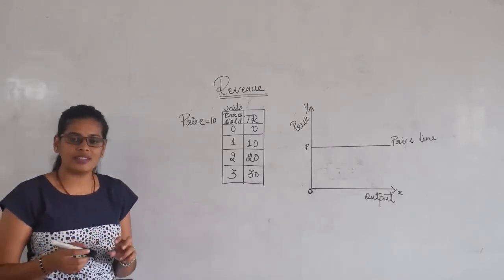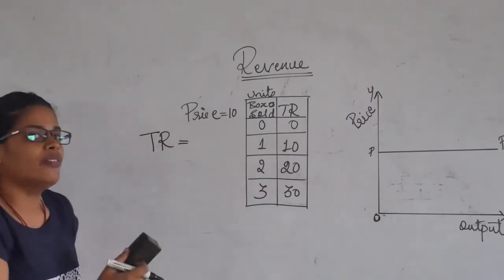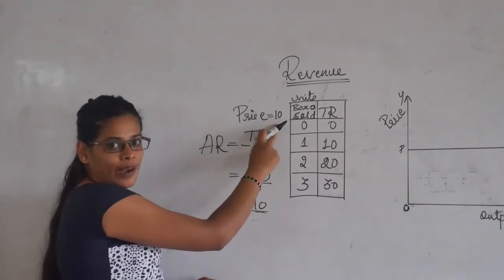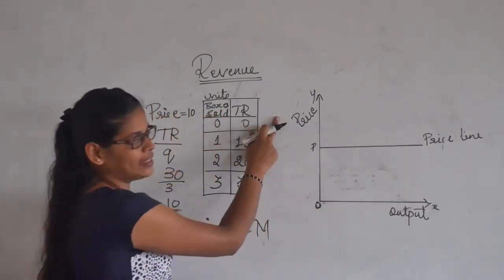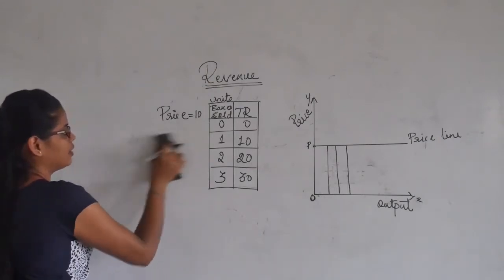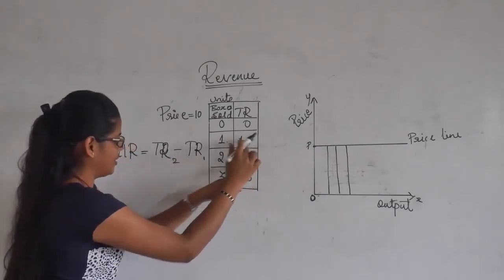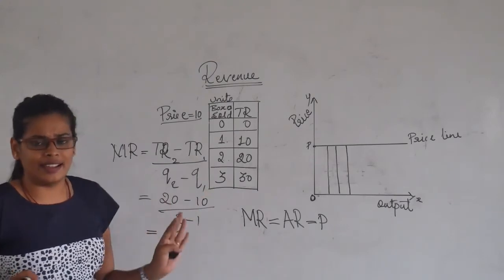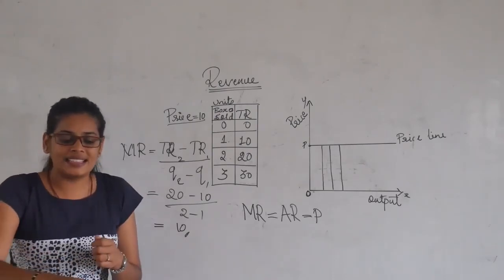Konnur's | PU 2 Commerce | Economics | The Theory Of The Firm Under perfect Competition | Part 3